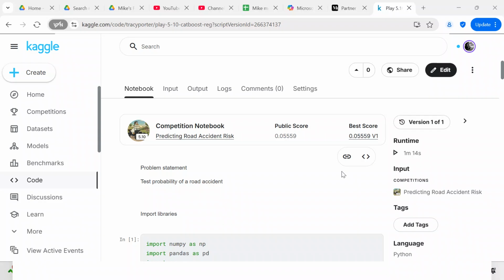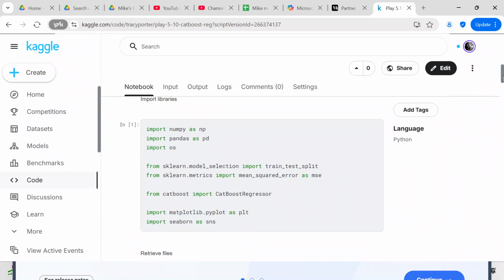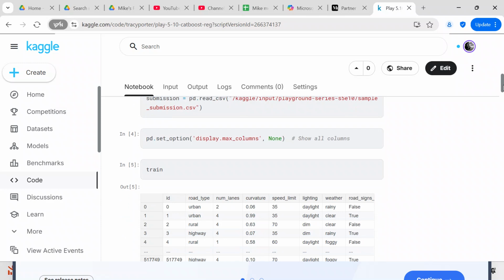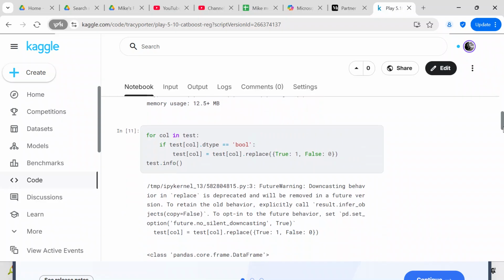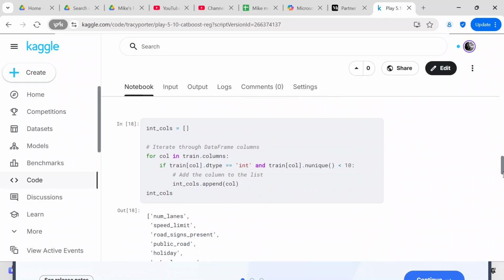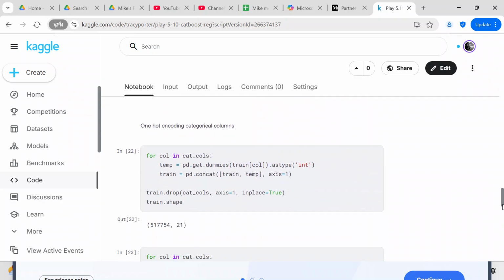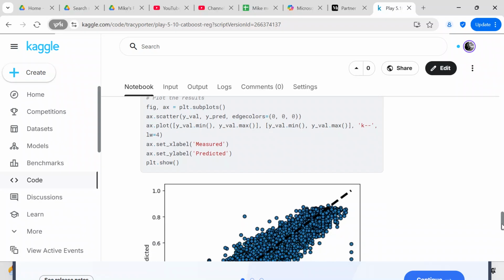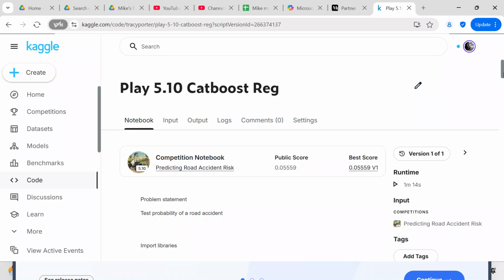Use catboost regressor to predict on the probability of road accidents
In this video I review the code of Kaggle's playground competition season 5 episode 10.